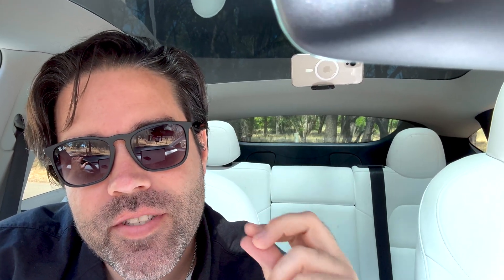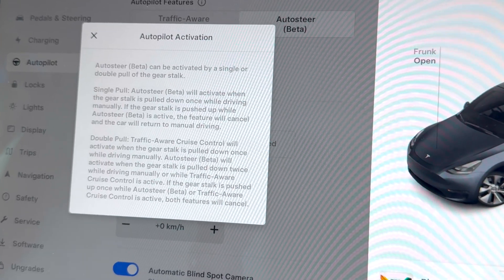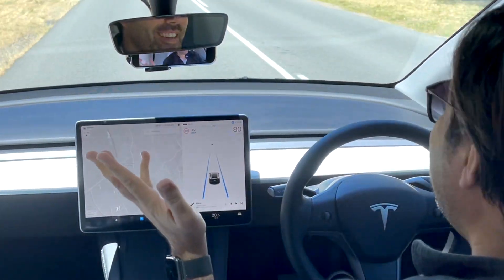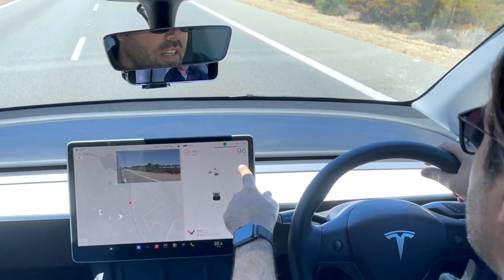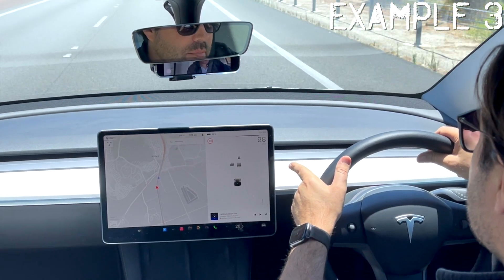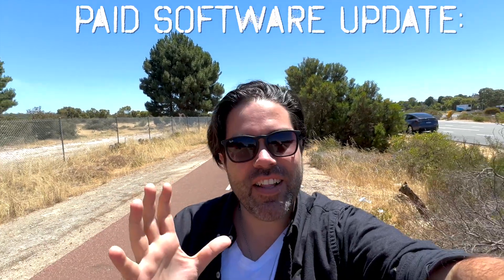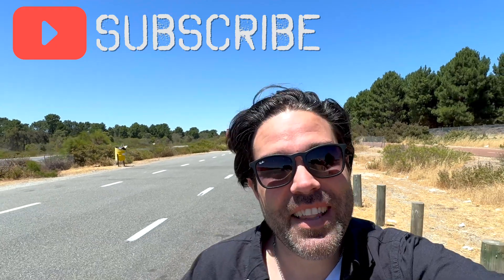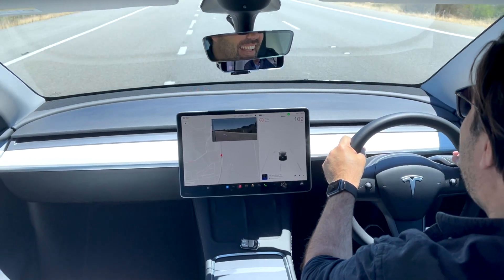Tesla Update: Single Pull Autopilot Activation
In this video, I dive into the latest Tesla software update and explore the new Single Pull Autopilot Activation.

🗃️What's Inside:
How does it work? what has changed? Breaking down the impact on your driving experience.
Is it an improvement ?

🤔 Did Tesla Plan This?
Join the debate on whether Tesla's software team foresaw these changes. Is it an ingenious move, or are we seeing a strategy for an advanced Autopilot conversion?

🔄 A LAP Approach: Learn, Adapt, Progress
The strat of my month-long journey as I exclusively use Single Pull activation. The nuances, the frustrations, and the joys.

🔗 Engage:
Your opinions matter!
Jump into the comments and share your thoughts. How has the new Autopilot feature treated you?

Don't miss out on future videos.
Your support fuels my next video

Safe travels, and I'll catch you in the next one!

0:00 - Intro
0:16 - Breakdown
0:40 - Autopilot Settings
1:12 - Testing: Streets
1:41 - Freeway Testing
3:10 - The Issue
4:23 - Intentional? My Thoughts
5:51 - Tesla Takeoff Fun :)